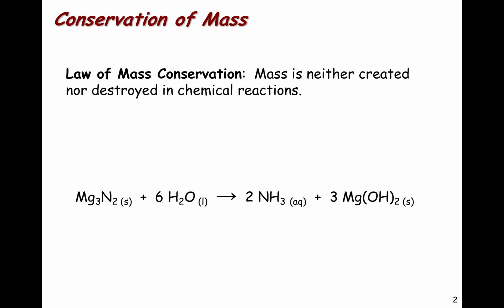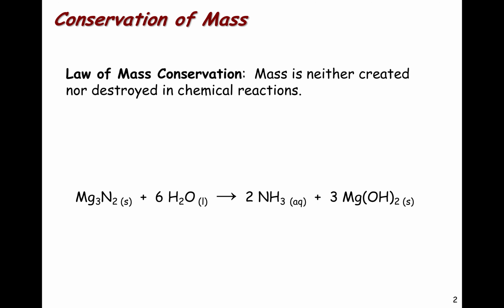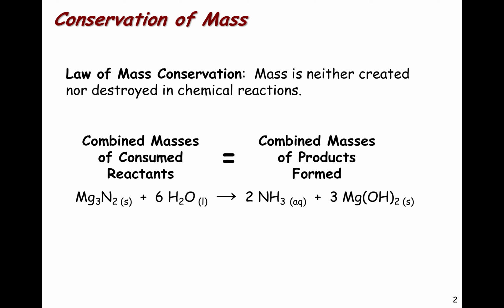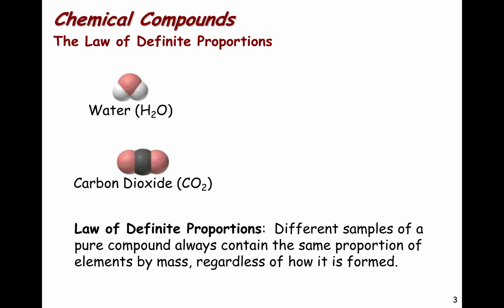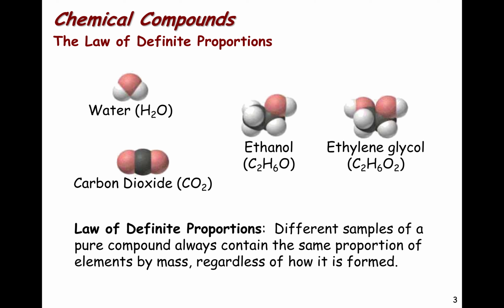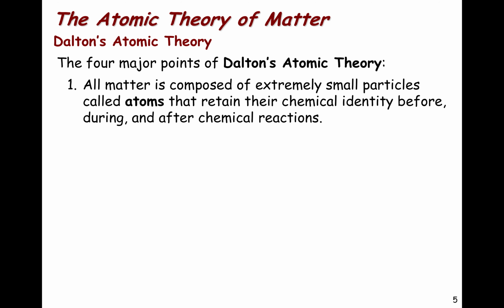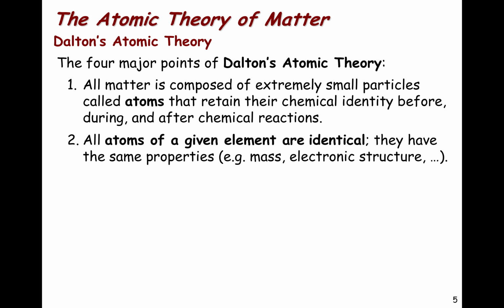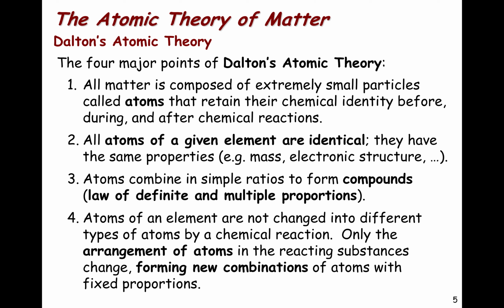Video 1.5 Dalton's Theory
This video describes Dalton's theory of the atomic nature of matter.